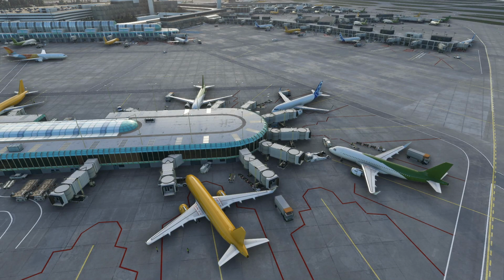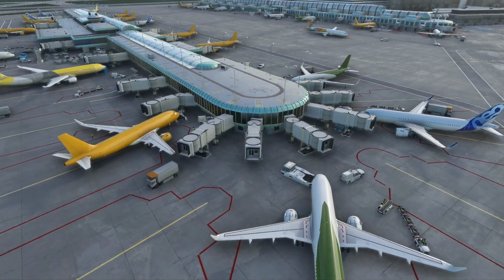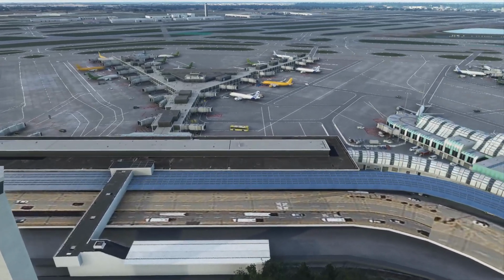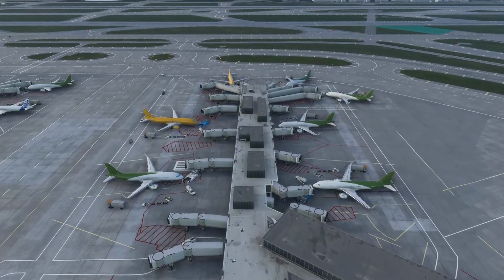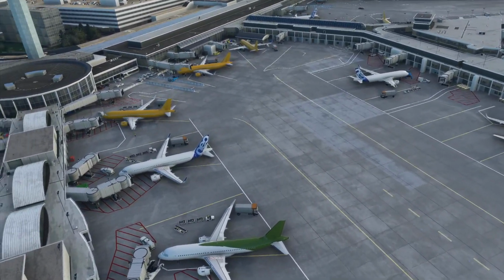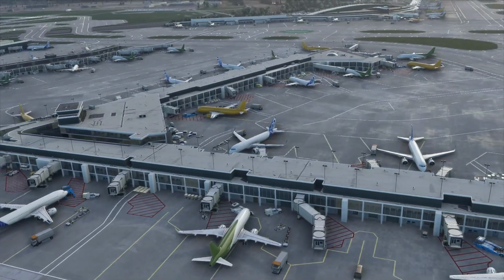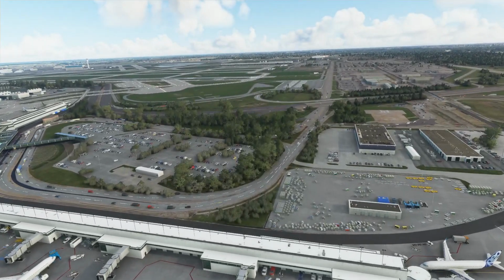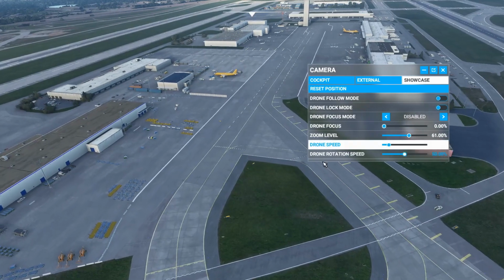Chicago O'Hare Int'l Airport Quick Look | ORD/KORD Microsoft Flight Simulator 2020